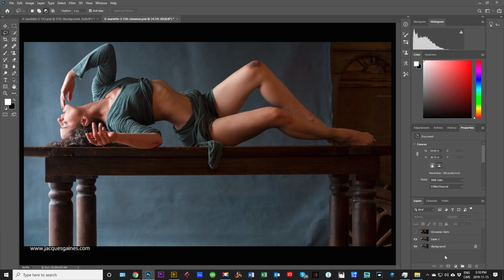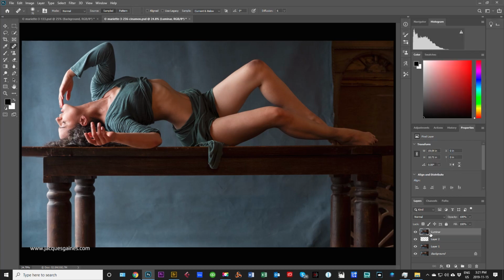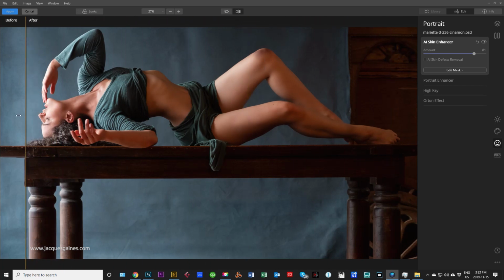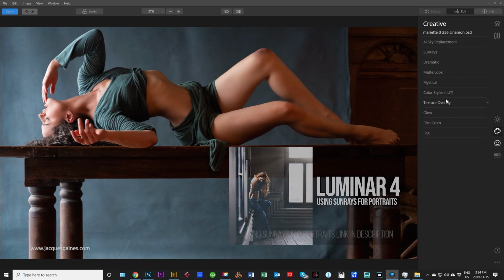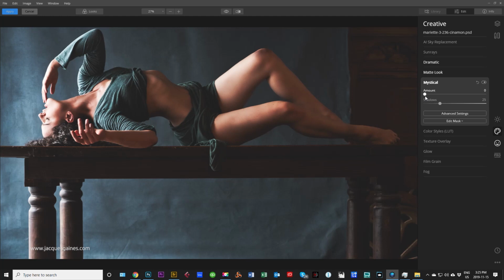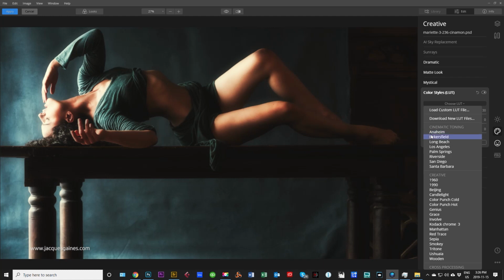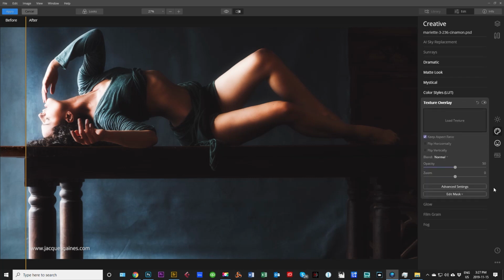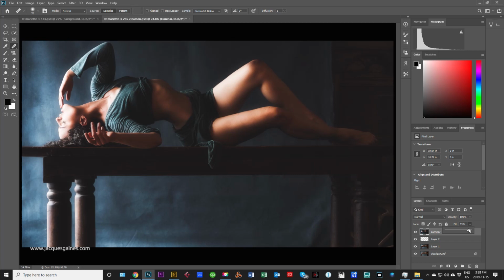Luminar 4 tutorial: The creative tab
I have been working with Luminar since the 2018 version. What people do not know is that it is far from being simply the equivalent of an Instagram filter. As much as you can just move a slider up and down, you can fine tune to a great extent. This video looks into the tab called CREATIVE and shows you how you can get some interestingly creative images quickly and customizable.

I use Luminar as a Photoshop plugin and maskable layer. To each their own way to work. Hope you enjoy mine.

To get a discount of 10US dollars on the Luminar 3 + Luminar 4 bundle use this code
JACOLM4

If you would like to buy some of my T-shirts, hoodies, and tank tops, click on this link